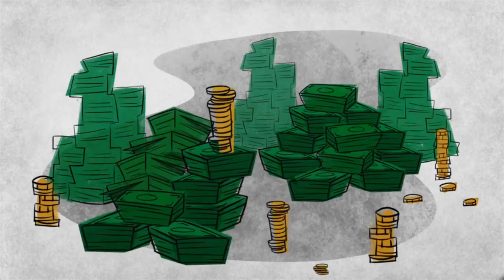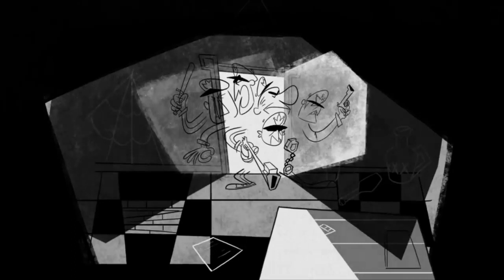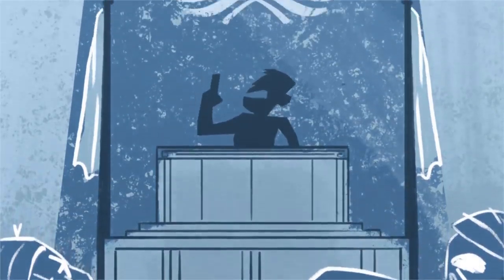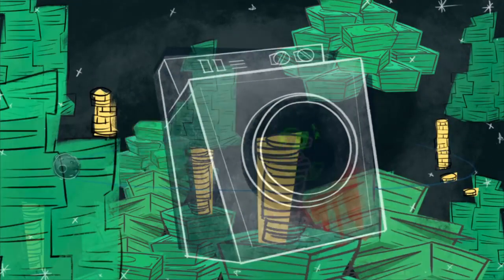How does money laundering work